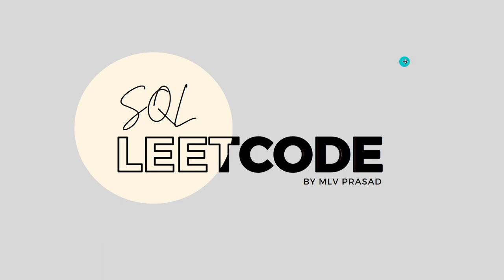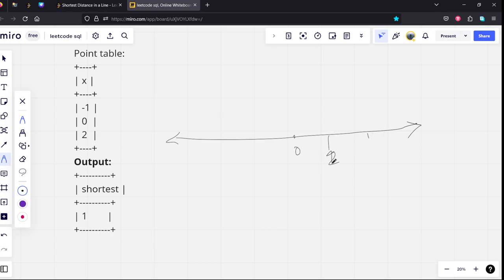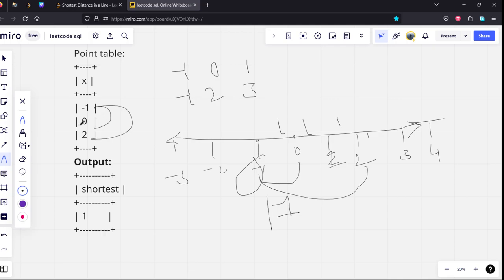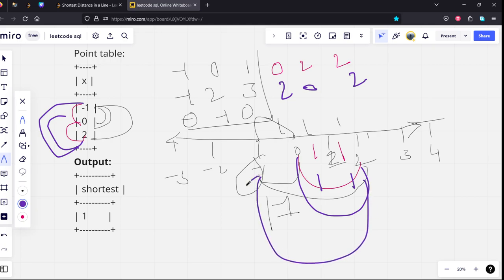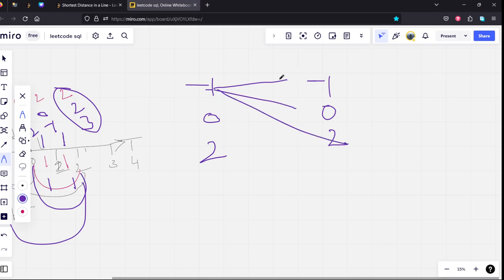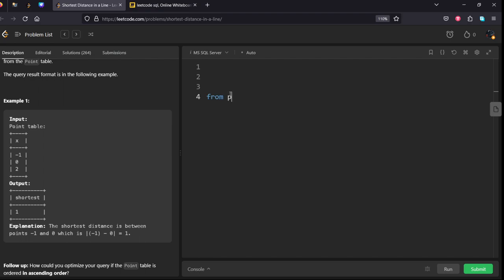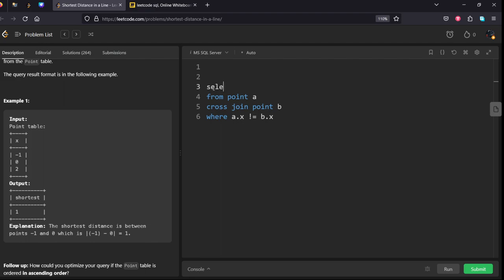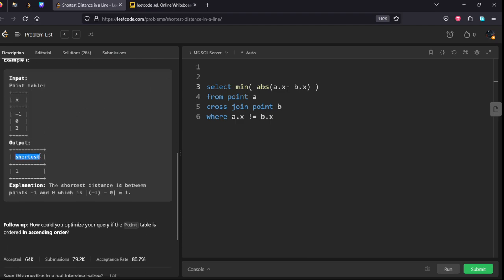MLV Prasad - LeetCode SQL [ EASY ] | 0613 | "Shortest Distance in a Line"